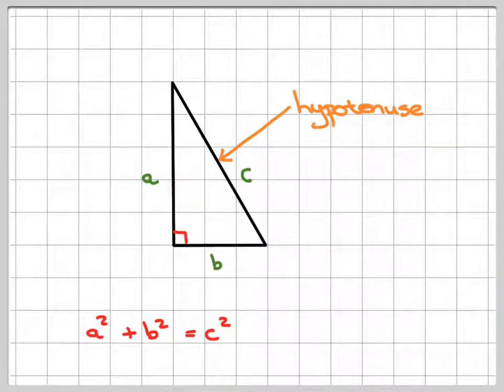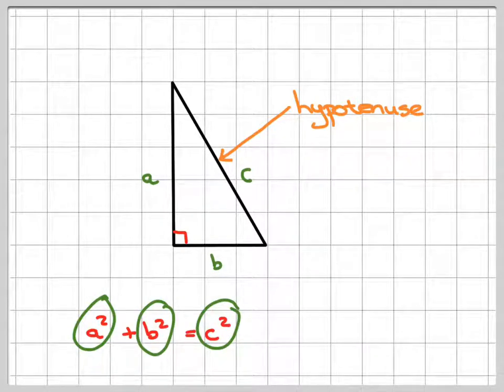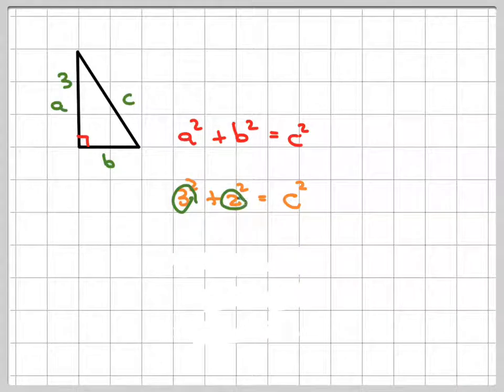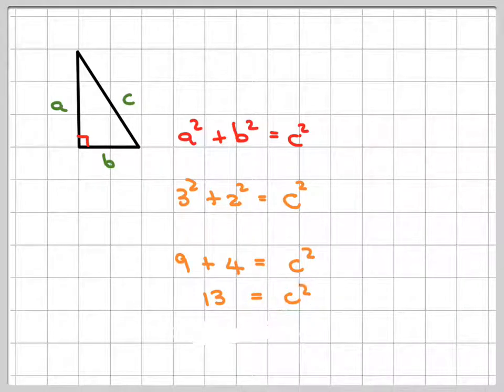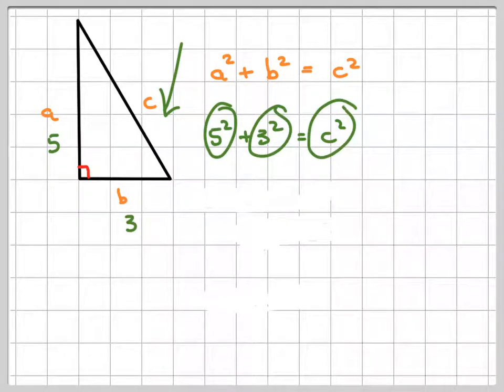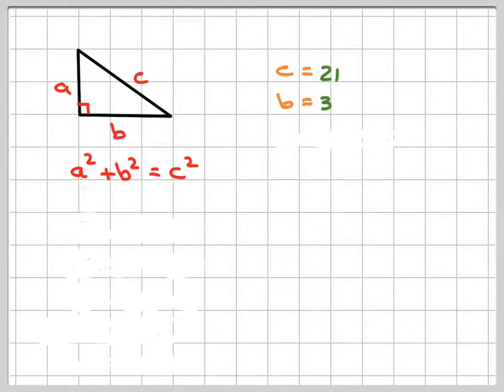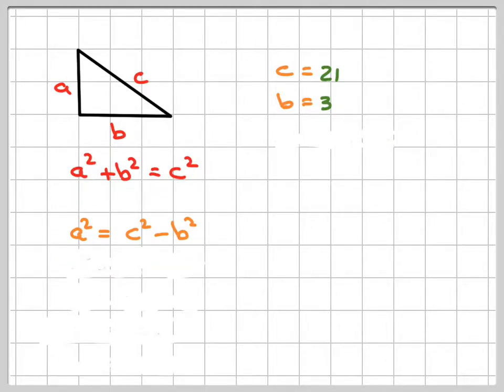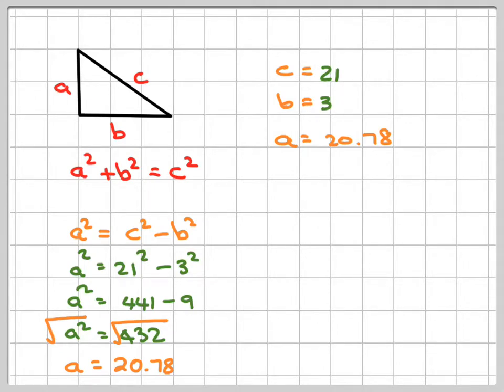Pythagorean theorem how to find the hypotenuse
Pythagorean theorem how to find the hypotenuse Finding the  hypotenuse using pythagoras  ,Right angled triangles can use the pythagoras theorem to find the hytopteneus of the triangle.